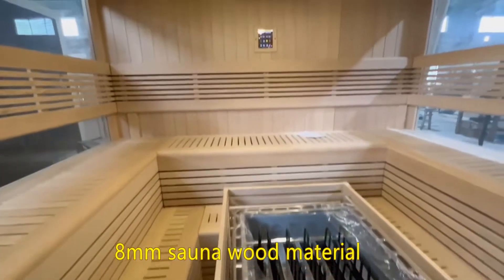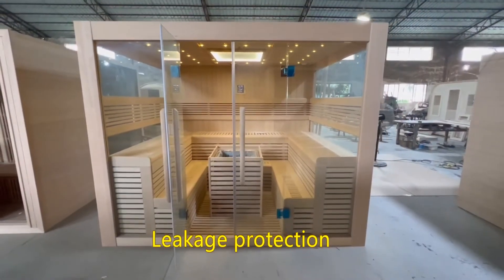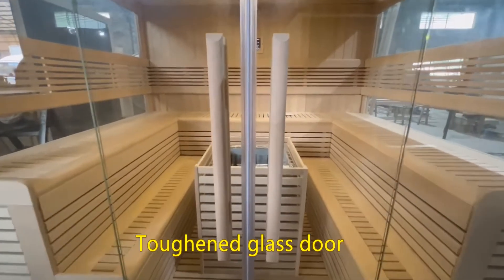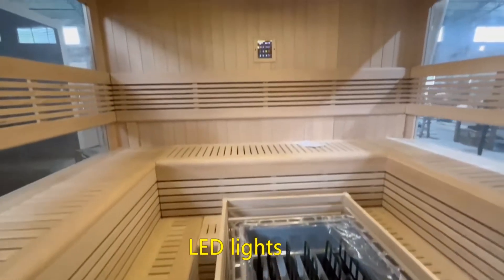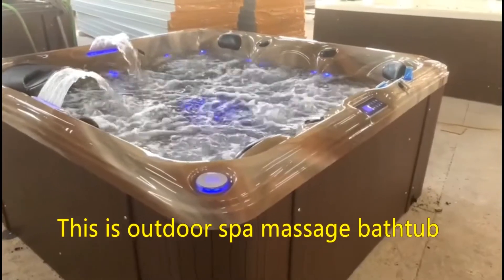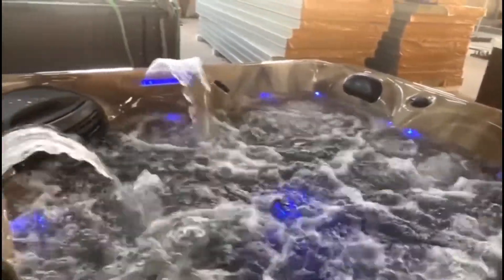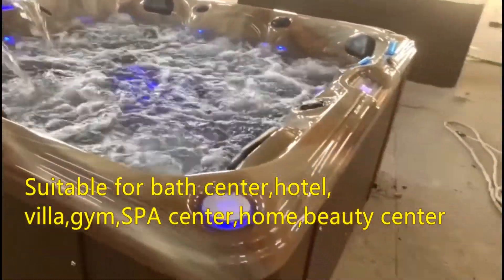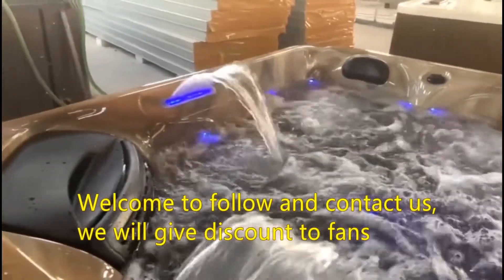new Finnish saunas with Harvia sauna heater Traditional Style Indoor Wooden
new Finnish saunas with Harvia sauna heater Traditional Style Indoor Wooden Infrared dry steam sauna room portable outdoor